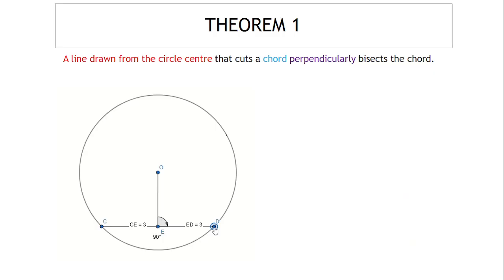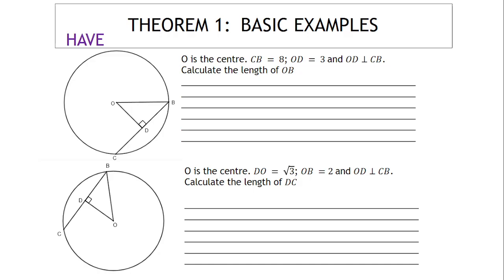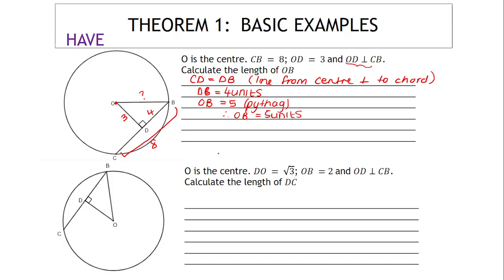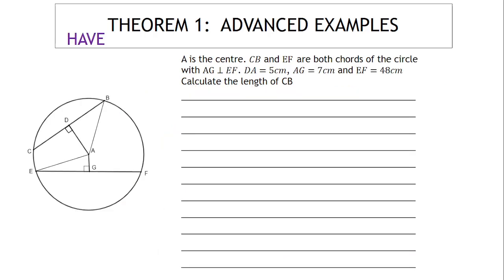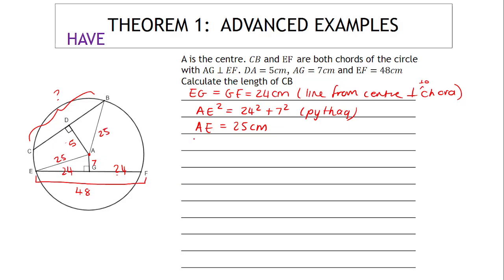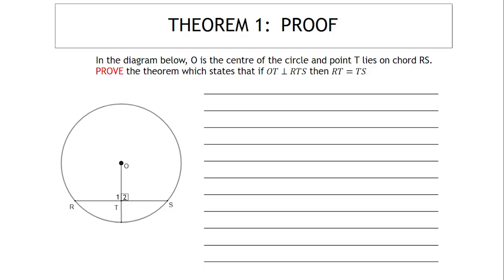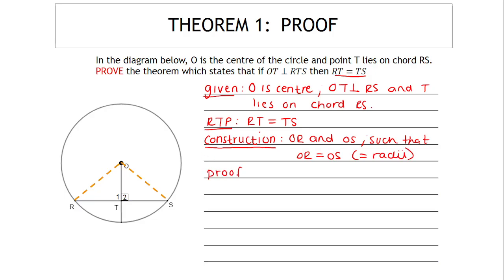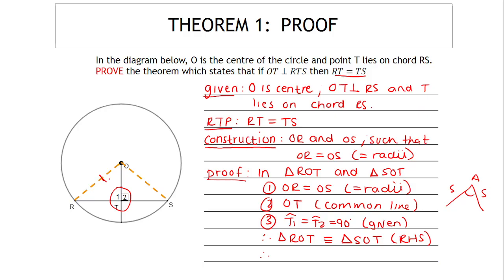Circle theorem 1 : Centre theorems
In this video we look at the first theorem involving centres, namely if the line from the centre is perpendicular to a chord then it bisects that chord.

09:02 - Step-by-Step Proof of Theorem 1